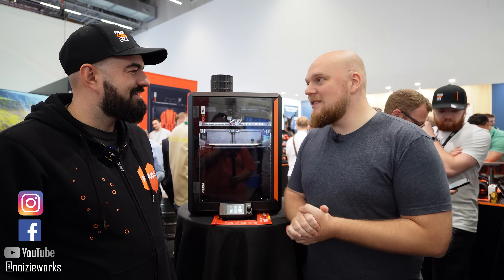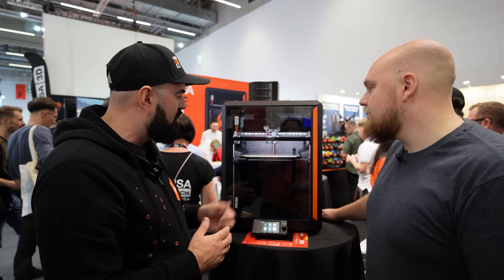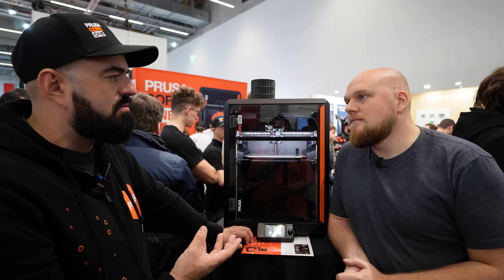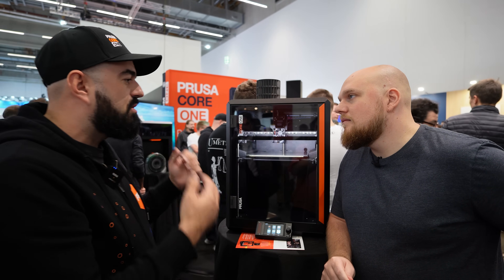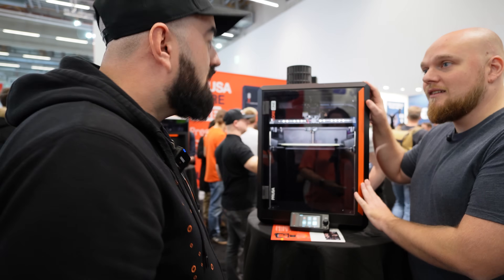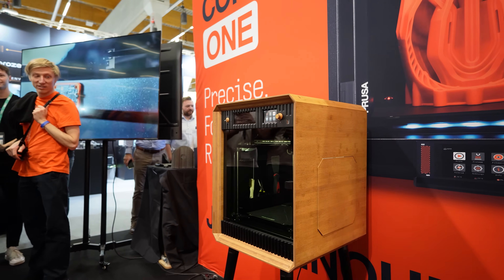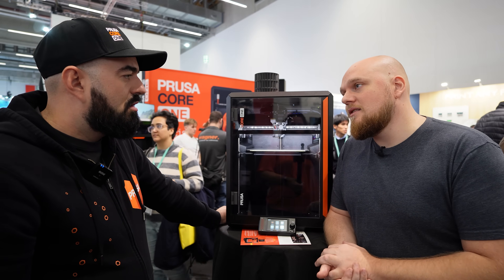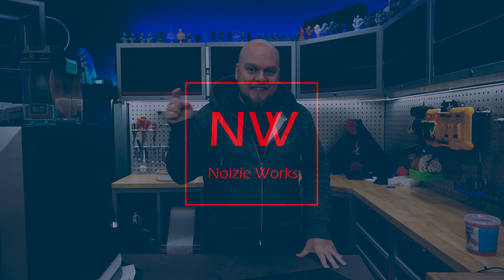Prusa Core One solved 1 big problem, obsolescence. First look at FORMNEXT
The Core one is "THE" solution for users that want to print PLA and technical materials in one system BUT... it's not the printer you think it is!